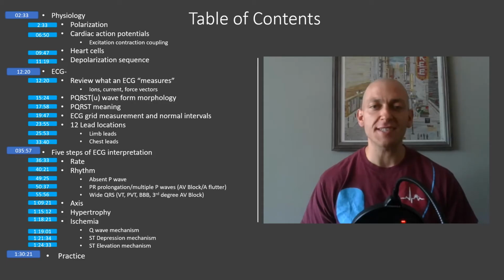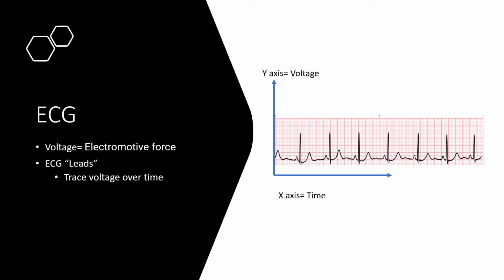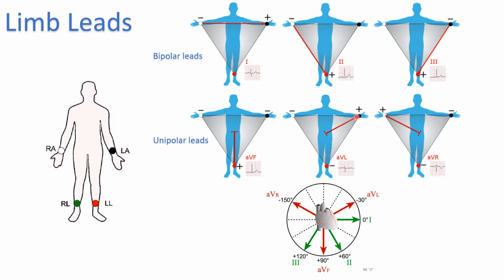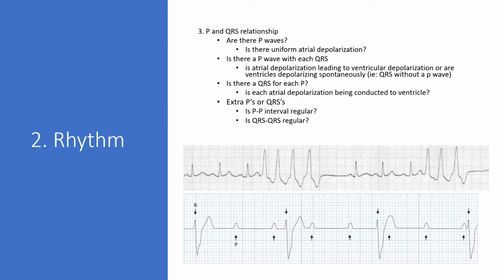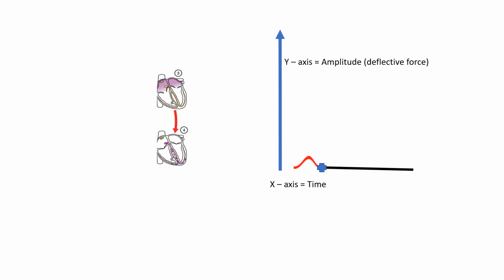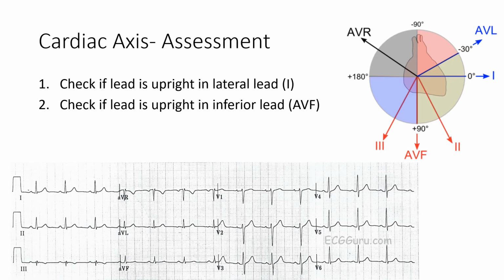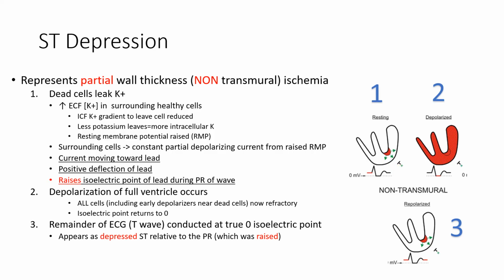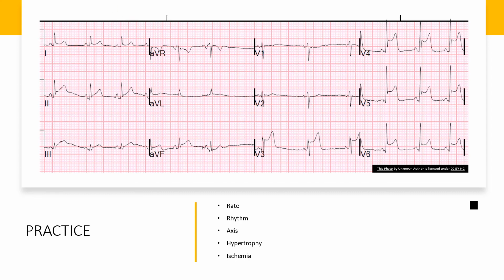ECG Interpretation: ABCs of ECGs 4 PharmDs (and others)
*Please note, at minute 4:21 I state the phospholipid bilayer has hydrophobic non polar heads. This is a great example of the imperfection of memory. The Heads are hydrophilic, and the lipid tails are hydrophobic. Same concept but the heads actually interact with charged molecule/water but the tails keep them out of the cell. Slip of the mind!

*This is a primer to understand the basics and start your journey, there are a variety of concepts not discussed such as brugada syndromes, U waves and more, but I hope this is a good jumping off point! For a treat on torsades go here!